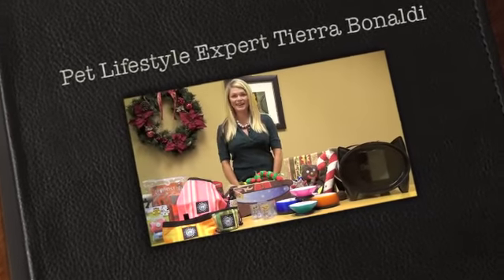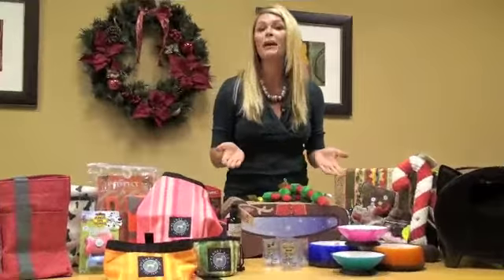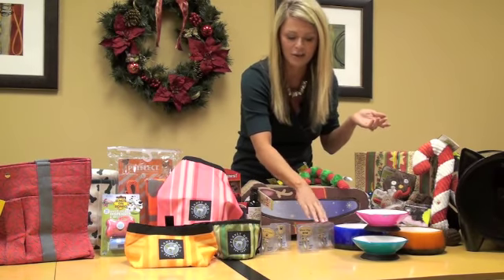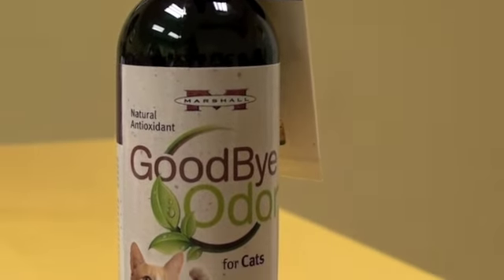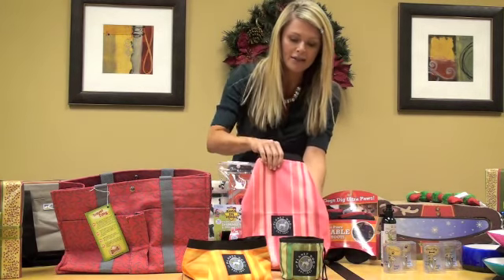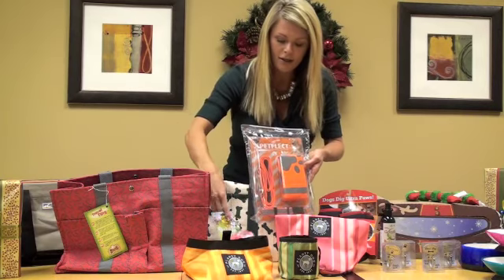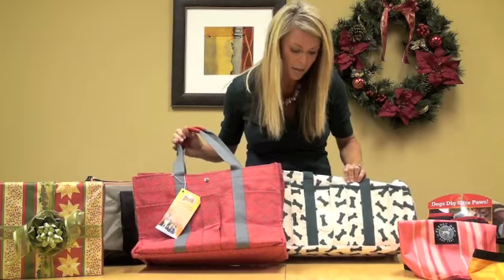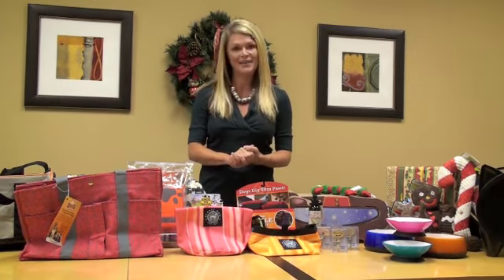Pet Products for the Holidays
It's never too early to look for the right holiday gift for your pet! Here, Pet Lifestyle Expert Tierra Bonaldi, presents a great group of pet products for dog and cat owners alike! Click"Show More" for additional information on these featured pet products your furry friend is sure to love!

Dogs:

Stylish Bowls by ModaPet
- A great gift for stylish pets and pet owners! (cats and dogs)
- Designed to integrate style and function in one
- Available in different styles and colors such as this "Cinnamut" bowl
- Made with dishwasher-safe, durable, BPA-free materials
- Skid and tip-resistant

Holiday Toys by HuggleHounds
- Soft, corduroy, plush toys include reindeer, Santa, gingerbread men and  snowmen
- Great gift for pets or pet lovers
- Mini and Large sizes
- Available from multiple retailers

Embossed Pewter Hooks by Poochie Pets
- Dog-themed pewter hooks are perfect accessory for hanging leashes and Fido's gear
- Great gift for any dog-lover
- 8 patterns / slogans available including "Bad to the Bone" and "Diva Dog"
- Hooks measure 2" w x 3" h and comes complete with hardware
- Makes a great stocking stuffer as well!

Booties by Ultra Paw
- Keeps house clean after Fido heads indoors from the snow
- Light weight and waterproof material
- Protects from snow balling up on dogs paws / bringing indoors
- Foam comfort pads keeps booties in place
- Single Velcro strap ensures easy closure of boots

Bags on Board Dispenser
- Responsible pet ownership wherever holiday travels take you
- Easy and convenient waste pick-up
- Attaches to any leash
- Nice supply of waste pick-up bags
- Available in multiple colors and even customizable

Reflective Safety System by PetFlect
- Includes durable, reflective collar and 6 ft. leash
- Light weight, breathable nylon vest for safety and comfort
- Reflective paw print design and adjustable Velcro
- Visibility from 500 feet away!
- 10% of online sales go towards dog charities
- Small, Medium and Large

Totes and Duffle Bags by Doggy Baggage
- Great for packing up all of Fido's gear for flying or driving over holidays
- Keep all pet products in one organized location
- Totes and duffels available in multiple sizes and patterns
- Feature plenty of pockets -- great for storing supplements, treats, water bottles and more

Wander Carrier by Kurgo
- Perfect for small dogs or even cats up to 18 lbs.
- Side pockets for extra storage
- Easy to carry with adjustable / removable shoulder strap
- Collapsible and expandable

On the Go Snack Sacks, Travel Bowls and Feedbags by PlanetDog
- All are great for storing food and water during travels
- Water resistant materials and fully collapsible for easy storage
- Available in multiple sizes and colors
- Tight closures with Velcro straps and drawstrings
- Machine washable
- 2% of sales go to Planet Dog Foundation for dog programs throughout country

Cats:

Cat Scratch Beds by Imperial Cat
- Give cats the gift of clawing and scratching
- Fun, holiday themes including Christmas trees, candy canes and reindeer
- Designed for sleeping, rubbing, scratching and playing
- Made with 100% recycled paper

Yeowww-tide Candy Cane Cat Nip Toys by Ducky World
- Give your cat the gift that keeps on giving with every chew
- Hand-packed with 100% organically-grown catnip
- Great holiday gift with festive colors and fuzzy fabric

KatKabin by Brinsea
- Private outdoor escape for cats
- Safety , comfort and warmth of being indoors
- Warming pad to keep cats cozy
- Perfect place for cats to relax and nap during hustle and bustle of holidays

Good Bye Odor for Cats by Marshall Pet Products
- Keep house smelling fresh for holiday guests
- Add to food or water once a day
- Made with natural plant-based amino acids
- Results and fresh smells in 3-5 days